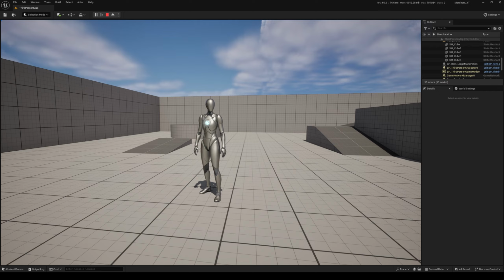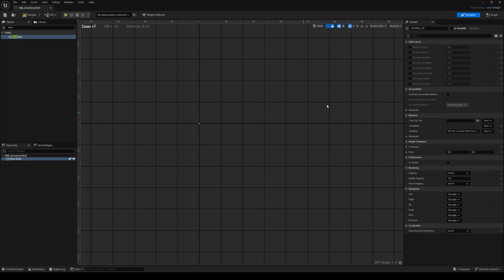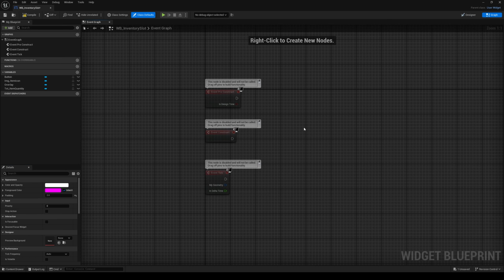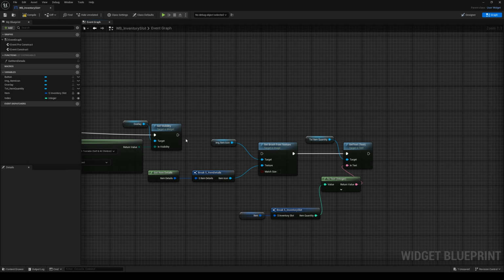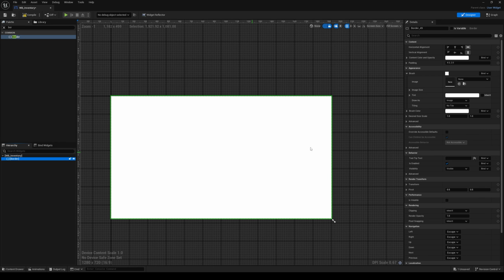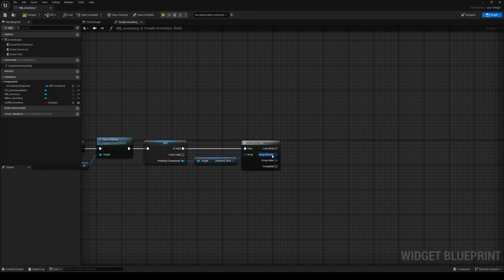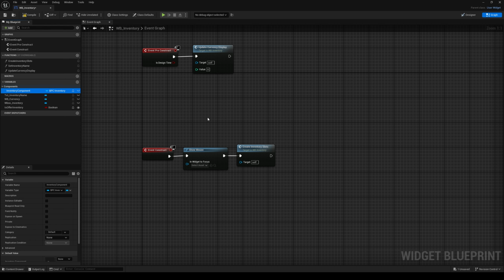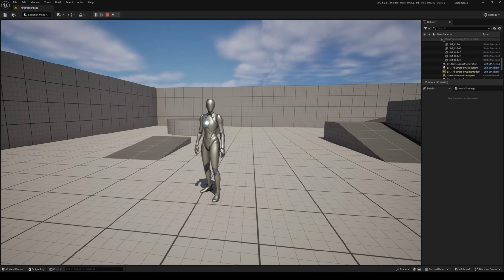Merchant Tutorial Part 3 (Inventory UI) - Unreal Engine 5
💬DESCRIPTION💬
In this merchant series, part 3 will teach you how to create UI for inventories.

⌚TIMECODES⌚
0:00 - Intro
0:07 - Currency UI
2:10 - Inventory Slot
8:11 - Inventory Widget
16:12 - Player Inventory